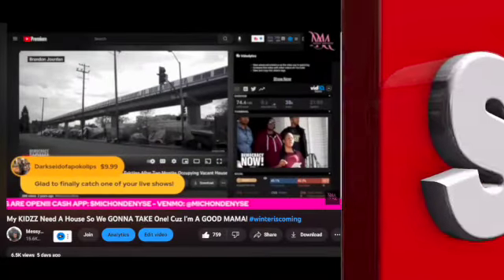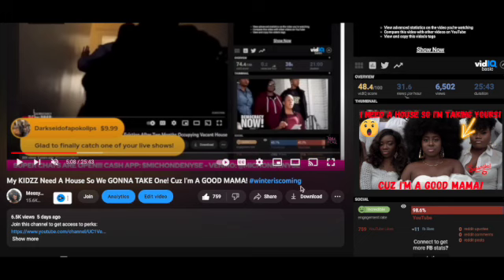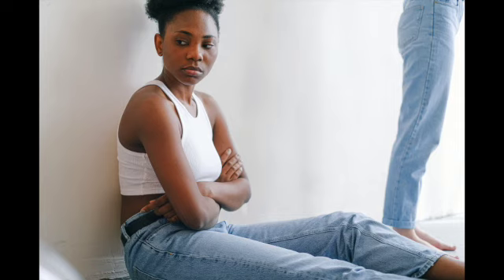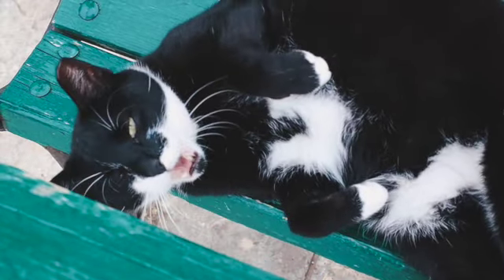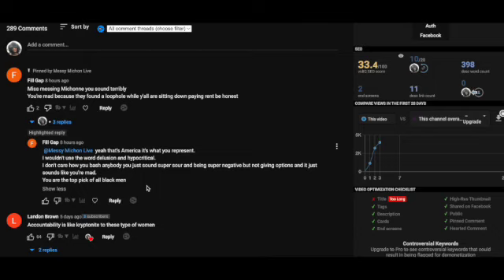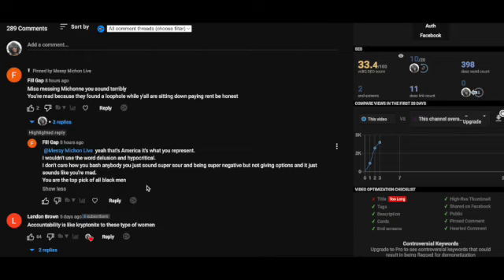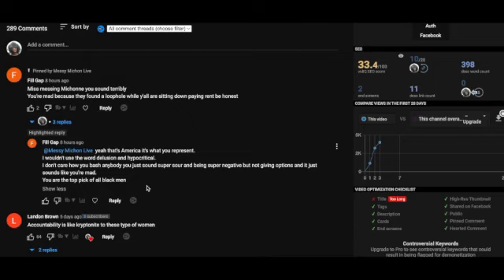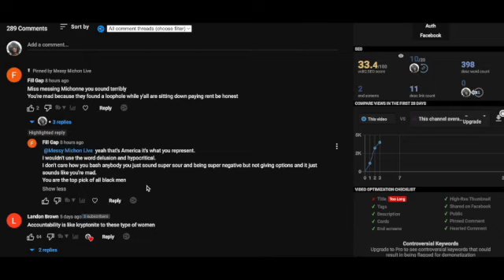Now @MessyMichonLive Is SOUR?!? @fillgap9694 Is Talking -ISH About AMERICANS!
Apply for an American Express Card with this link. With your new Card, you could earn a welcome bonus and your friend could earn a referral bonus. Terms Apply.

//AMAZON PRODUCTS:

//MAKE YOUR OWN THUMBNAILS AND MORE:
CANVA:

For yourself or someone in need

National Sexual Assault Hotline at 800.656.HOPE (4673)

The comments, opinions and commentary in this video are strictly for entertainment and educational purposes only! We in no way shape or form condone violence or harmful intent to anyone mentioned in this video! ALL OPINIONS ADDRESSED ARE ALL ALLEGED!!!

The following contains excerpts of unlicensed videos, which used with lawful excuse, for critique, commentary, and analysis.

ALL OPINIONS ADDRESSED ARE ALL ALLEGED!!!